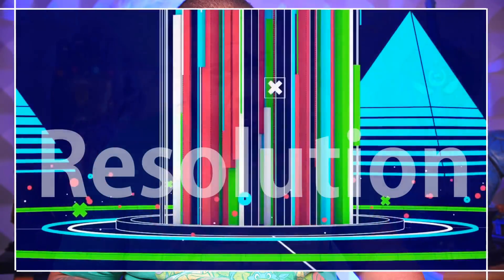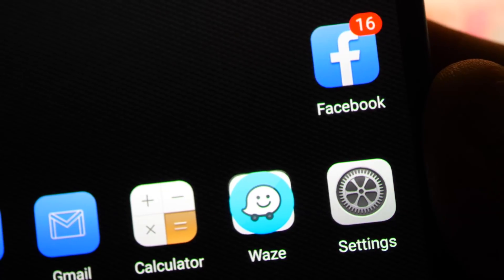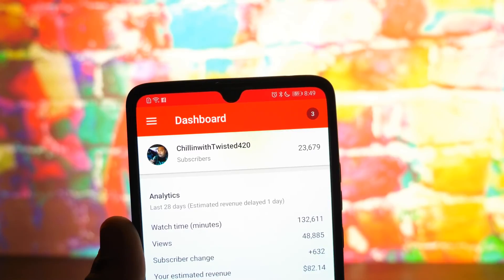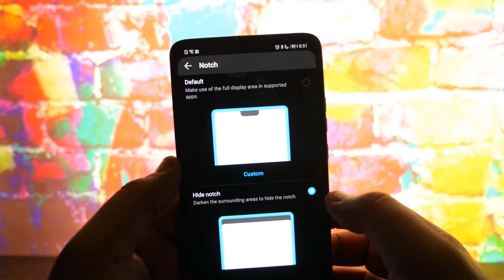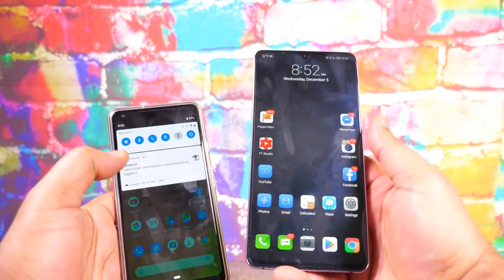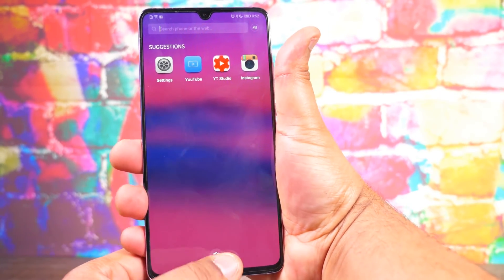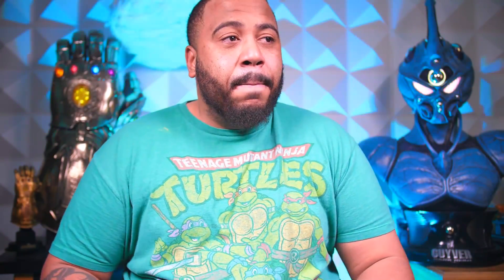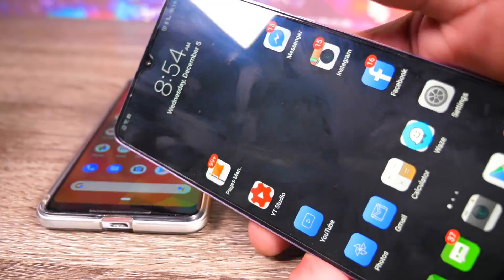Top 5 Things I HATE about the Huawei Mate 20 X!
So here we are. Back with another Top 5! This go around we

Where I bought mine.